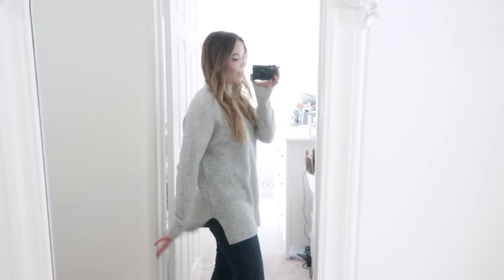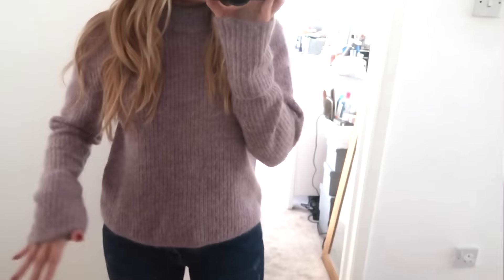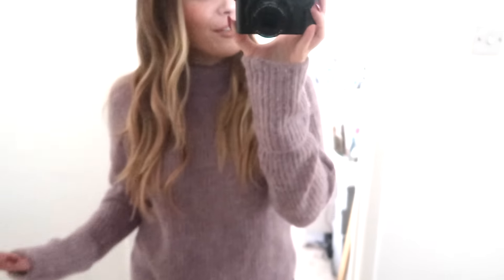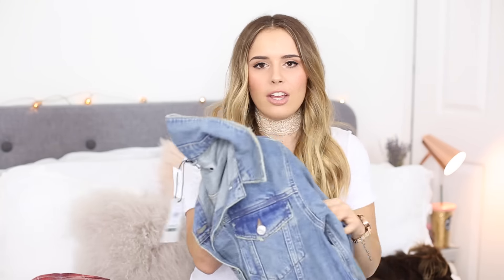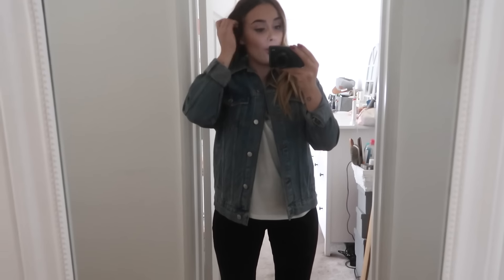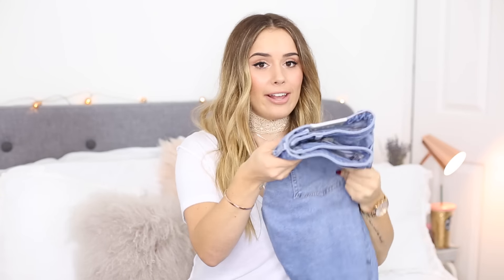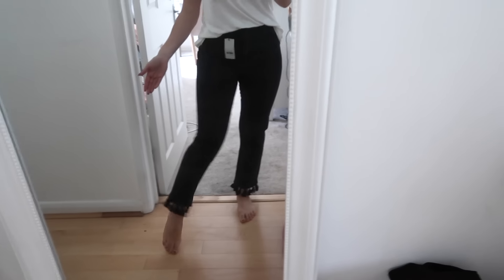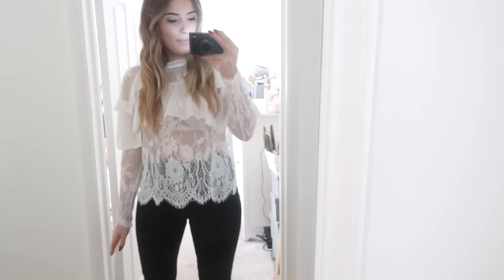TOPSHOP HAUL UNBOXING AND TRY ON | Hello October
Want to know what I bought in my last vlog? There's everything and a whole lot more in this video, as I'm unboxing a few more things I bought, with a little try on section for each!

- LINKS -

FACEBOOK hellooctoberblog

THINGS I BOUGHT:

GREY FUNNEL NECK JUMPER
GREY FUNNEL NECK JUMPER (PETITE)
PINK JUMPER
DENIM JACKET 1)
DENIM JACKET 2)
BLUE JEANS
BLACK JEANS
WHITE BLOUSE
POPPY BLOUSE
GINGERBREAD JUMPER

WHAT I'M WEARING:

TOP: ASOS
CHOAKER:

- F.A.Q -